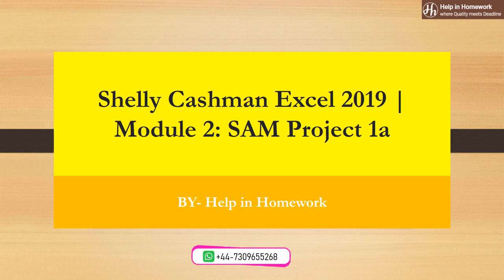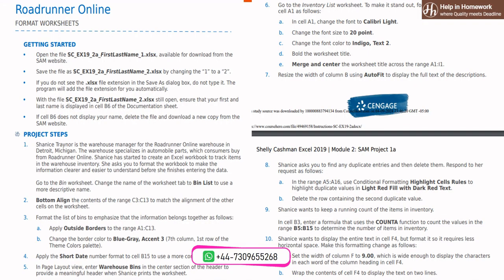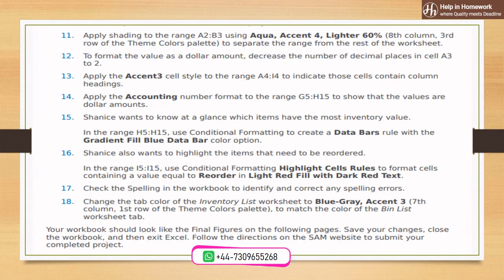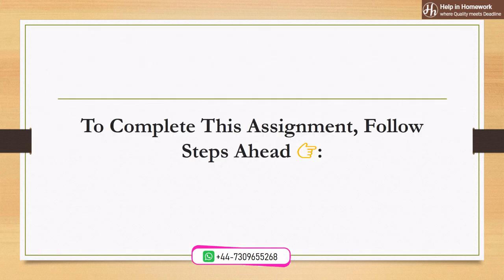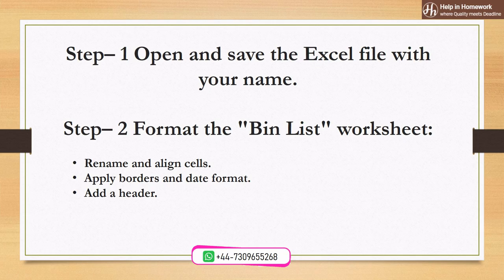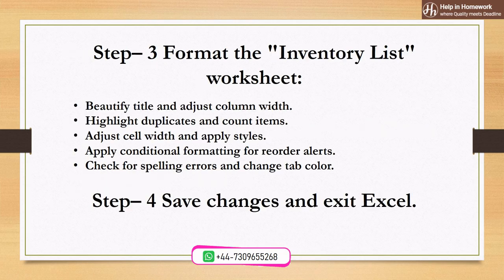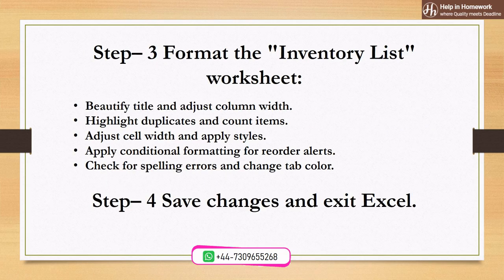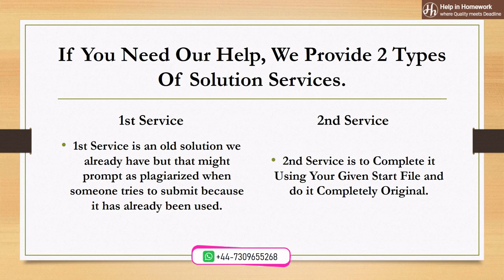Shelly Cashman Excel 2019 Module 2 SAM Project 1a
24 / 7 Live Support
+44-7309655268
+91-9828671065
Roadrunner Online
FORMAT WORKSHEETS
GETTING STARTED
 Open the file SC_EX19_2a_FirstLastName_1.xlsx, available for download from the
SAM website.
 Save the file as SC_EX19_2a_FirstLastName_2.xlsx by changing the “1” to a “2”.
 If you do not see the .xlsx file extension in the Save As dialog box, do not type it. The
program will add the file extension for you automatically.
 With the file SC_EX19_2a_FirstLastName_2.xlsx still open, ensure that your first and
last name is displayed in cell B6 of the Documentation sheet.
 If cell B6 does not display your name, delete the file and download a new copy from the
SAM website.
PROJECT STEPS
1. Shanice Traynor is the warehouse manager for the Roadrunner Online warehouse in
Detroit, Michigan. The warehouse specializes in automobile parts, which consumers buy
from Roadrunner Online. Shanice has started to create an Excel workbook to track items
in the warehouse inventory. She asks you to format the workbook to make the
information clearer and easier to understand before she finishes entering the data.
Go to the Bin worksheet. Change the name of the worksheet tab to Bin List to use a
more descriptive name.
2. Bottom Align the contents of the range C3:C13 to match the alignment of the other
cells on the worksheet.
3. Format the list of bins to emphasize that the information belongs together as follows:
a. Apply Outside Borders to the range A1:C13.
b. Change the border color to Blue-Gray, Accent 3 (7th column, 1st row of the
Theme Colors palette).
4. Apply the Short Date number format to cell B15 to use a more common date format.
5. In Page Layout view, enter Warehouse Bins in the center section of the header to
provide a meaningful header when Shanice prints the worksheet.
6. Go to the Inventory List worksheet. To make it stand out, format the worksheet title in
cell A1 as follows:
a. In cell A1, change the font to Calibri Light.
b. Change the font size to 20 point.
c. Change the font color to Indigo, Text 2.
d. Bold the worksheet title.
e. Merge and center the worksheet title across the range A1:I1.
7. Resize the width of column B using AutoFit to display the full text of the descriptions.
Shelly CashThis study source was downloaded by 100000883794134 from CourseHero.com on 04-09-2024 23:46:20 GMT -05:00
8. Shanice asks you to find any duplicate entries and then delete them. Respond to her
request as follows:
a. In the range A5:A16, use Conditional Formatting Highlight Cells Rules to
highlight duplicate values in Light Red Fill with Dark Red Text.
b. Delete the row containing the second duplicate value.
9. Shanice wants to keep a running count of the items in inventory.
In cell B3, enter a formula that uses the COUNTA function to count the values in the
range B5:B15 to determine the number of items in inventory.
10. Shanice wants to display the entire text in cell F4, but format it so it requires less
horizontal space. Make this formatting change as follows:
a. Set the width of column F to 9.00, which is wide enough to display the characters
in each word of the column heading in cell F4.
b. Wrap the contents of cell F4 to display the text on two lines.
11. Apply shading to the range A2:B3 using Aqua, Accent 4, Lighter 60% (8th column, 3rd
row of the Theme Colors palette) to separate the range from the rest of the worksheet.
12. To format the value as a dollar amount, decrease the number of decimal places in cell A3
to 2.
13. Apply the Accent3 cell style to the range A4:I4 to indicate those cells contain column
headings.
14. Apply the Accounting number format to the range G5:H15 to show that the values are
dollar amounts.
15. Shanice wants to know at a glance which items have the most inventory value.
In the range H5:H15, use Conditional Formatting to create a Data Bars rule with the
Gradient Fill Blue Data Bar color option.
16. Shanice also wants to highlight the items that need to be reordered.
In the range I5:I15, use Conditional Formatting Highlight Cells Rules to format cells
containing a value equal to Reorder in Light Red Fill with Dark Red Text.
17. Check the Spelling in the workbook to identify and correct any spelling errors.
18. Change the tab color of the Inventory List worksheet to Blue-Gray, Accent 3 (7th
column, 1st row of the Theme Colors palette), to match the color of the Bin List
worksheet tab.
Your workbook should look like the Final Figures on the following pages. Save your changes, close
the workbook, and then exit Excel.